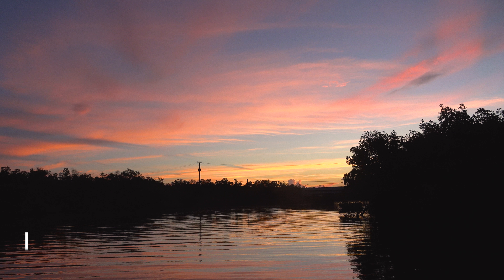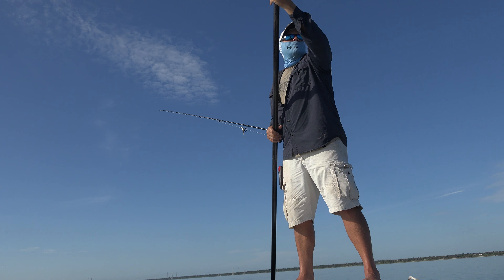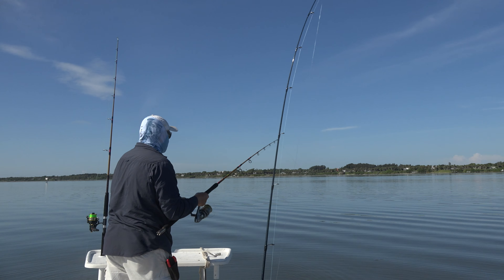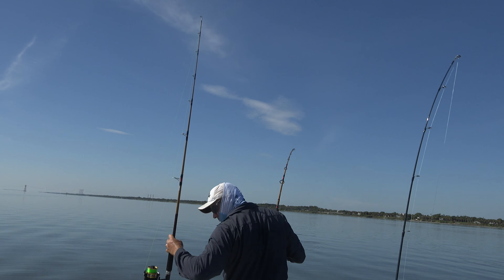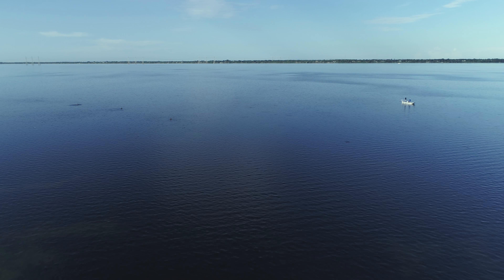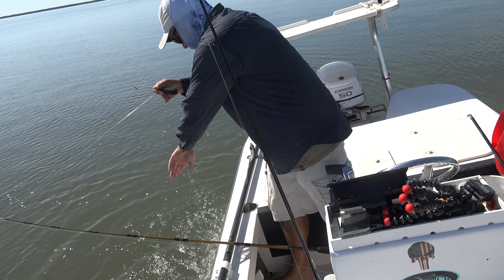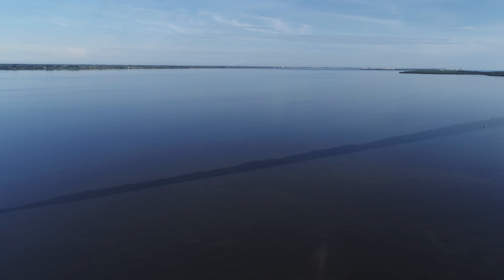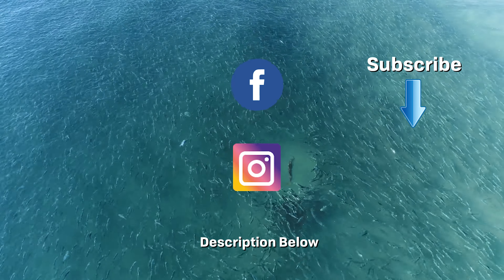"Hat Trick" Flats Fishing Florida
Launched in the St Lucie River at sunrise to go fish for Tarpon on the flats. There was a beautiful sunrise at Mangrove Flats, and Tarpon were rolling. We caught some greenies for bait, and poled our way across the flats. There were mullet schools, manatee, sail cats, and Jacks. It was hot and the water was 86 degrees F at 9am. Capt Nate did his best to catch the elusive Tarpon, but he landed a hat trick on Sail Cats...he wasn't real happy. We had a great day, and it was awesome renewing our friendship. Any day fishing is great!

Shimano Saragosa 6000
Lamiglas Triflex
G Loomis Pro Blue Rod
Power Pro Super Slick
Boga Grip
Best clips to attach lure!
Stormr Jacket
Stormr Bibs
Humminbird Solix 12
Minn Kotta Riptide Trolling Motor
Hansom Pliers and sheath
Xtratuf short boots
Protect your face!
Conventional reel mid price
Sweet conventional reel